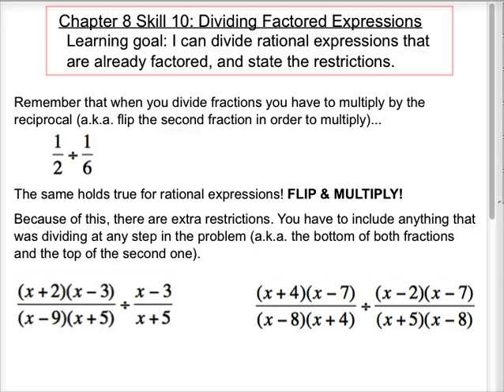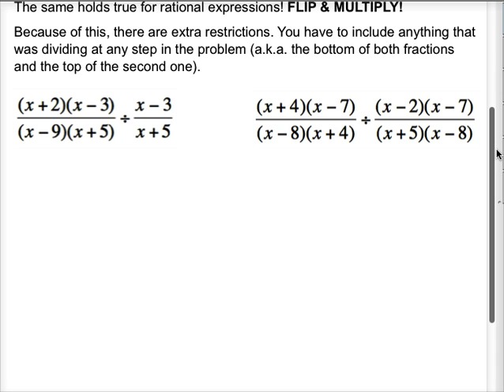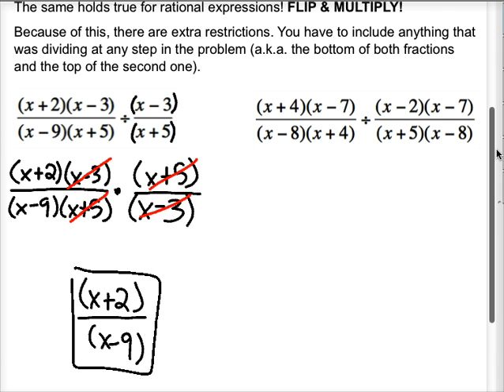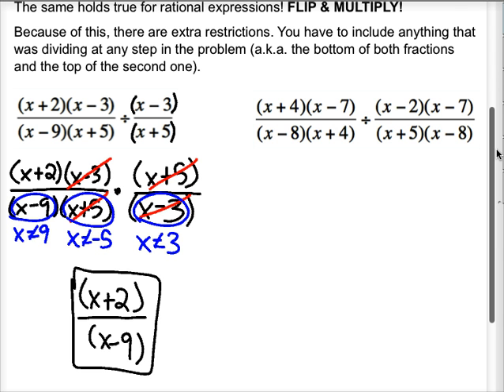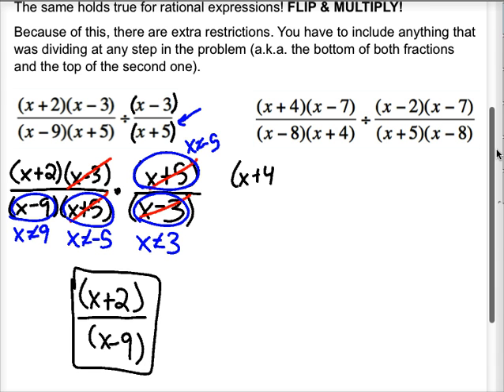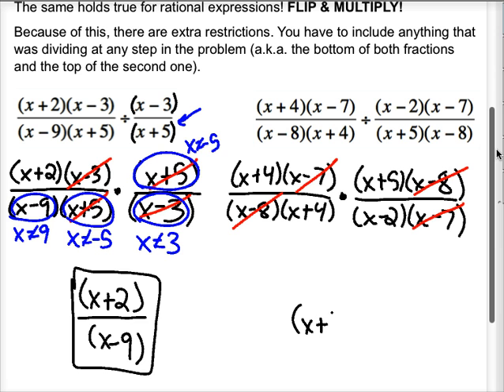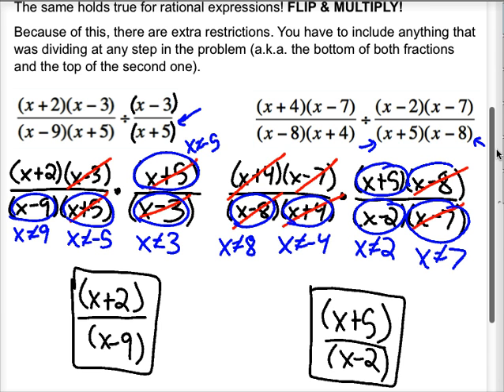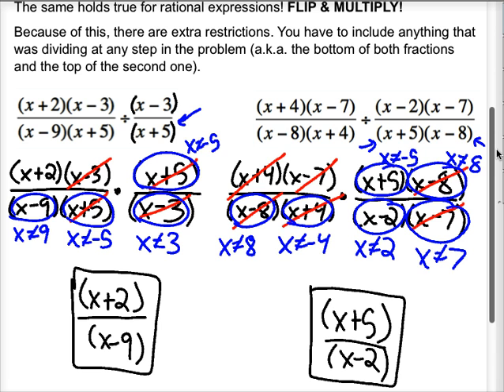Alg II SS 8.10 Notes